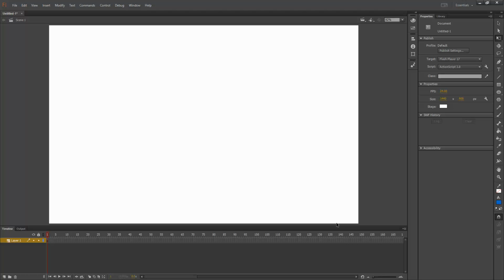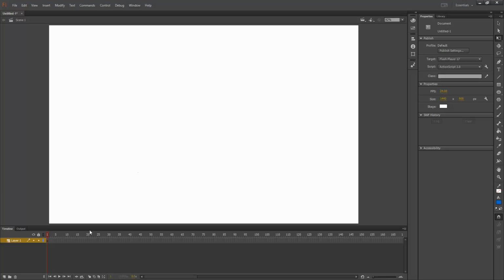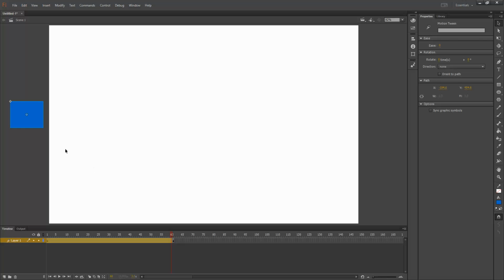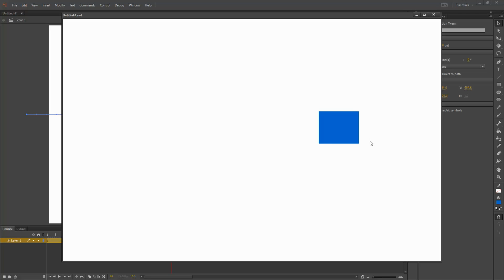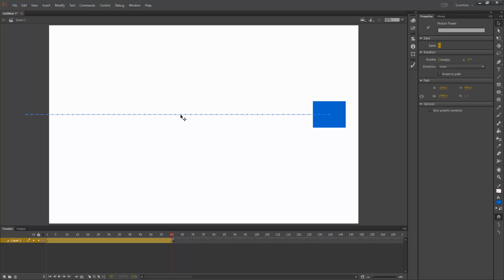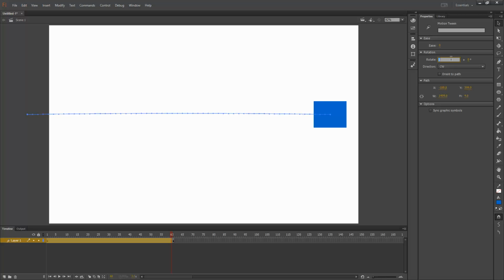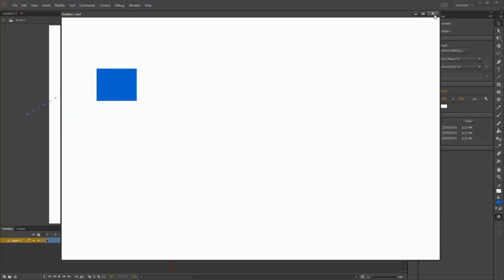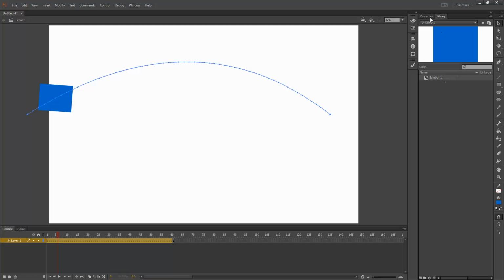Motion on the arc tool